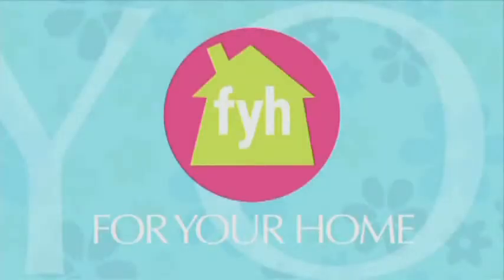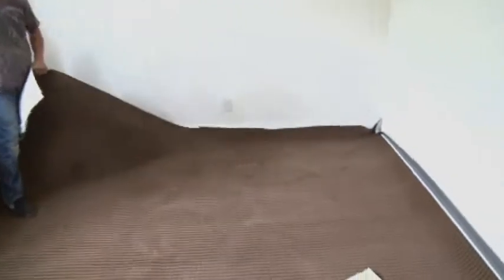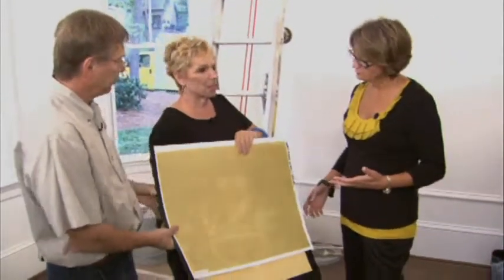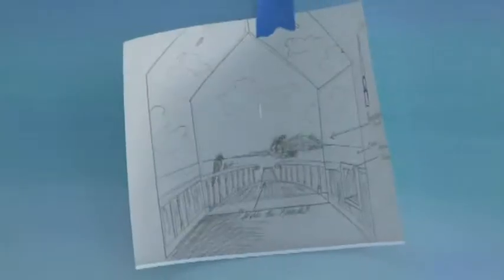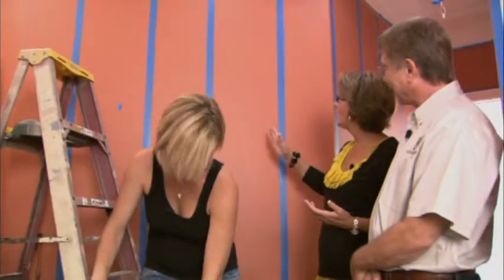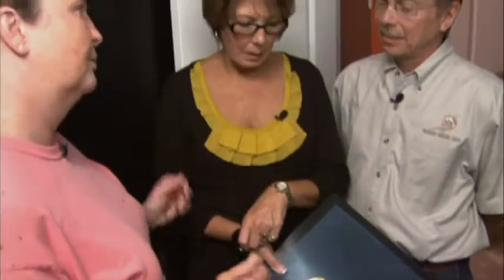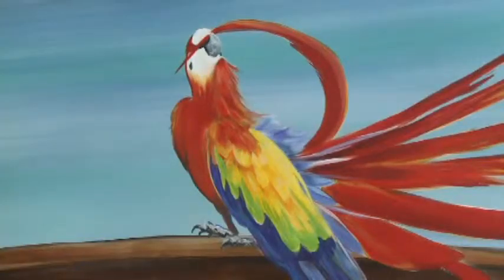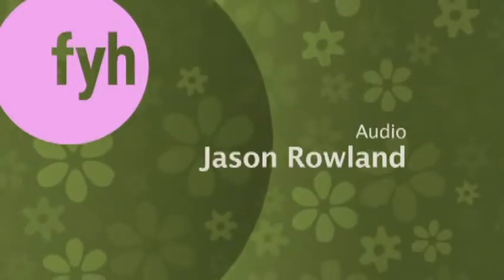For Your Home by Vicki Payne Episode 2610 -- Holy Faux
Start turning this house into a home by creating dream spaces. Now the interior spaces really begin to take shape as we can express ourselves through materials like paint.

Faux Finishing and Murals:

Gary Lord of Prismatic Painting helps pick out various faux finishes to use throughout the space. Make sure to research your faux finish as many of them have distinctive styles.

Sherry Ayers from You Faux Girl, picks out a silk wallpaper finish.

Kim Falls from Mural Mural on the Wall paints the mural on the wall of Neverland.

Summer Savin from You Faux Girl uses a raspberry and pumpkin color striped with embedded circles for a faux finish in the circus room.

The Boy's room faux finish was designed by Bill Mauch with Extreme Spaces.

Chris Miller with Miller Plastering use 3-dimensional elements on the murals to greatly enhance the aesthetic qualities of the room.

Cindy Andrews with Bob & Cindy Custom Finishes demonstrates how to create a unique faux finish using black paint then foil wall covering and an embedded stencil.

All of the materials used to create these faux finishes were provided by Faux Effects.

All of the faux finishers are members of the Decorative Artists of the Carolinas.

Sunroom:

Cecil Adams from Currey & Co. plays up the natural elements of the view and lighting of the sun room by decorating the space with a fall/seashell theme in this space. As a twist to the sun room, it has been decorated to function as a family office with the option to transform into a party room.

The antique table was provided by Mary Jane Shoppers.

The yellow leather chairs with brass nail heads by Oly Studio are a nice compliment to the matte finish appearance of the space.

The carpeting in this space is by Stark Carpets.

The Classic Rattan Tote Basket was provided by Palecek.

Special Thanks:

The hardware for the draperies in the Girl's Room was provided by Beaux Home.

The draperies used in the Living Room, Sunroom and Kitchen were provided by Casa Fiora.

All of the paintings throughout the home were provided by Shain Gallery.

Guild Master provided the bench at the end of the bed in the Girl's Room and the French Cabinet in the Dining Room.

The outdoor furniture was provided by SCHOU.

All of the furniture in the living room was provided by Kincaid.

Vietri provided dishes and pottery which serve as great accents to the space.

Tips!

When decorating for porches always start with "good bones" or furniture that is weather resistant and durable. Include storage for accessories or non weather treated décor. Also keep in mind versatility in furniture arrangement for the changing seasons and various functions such as outdoor entertainments.

Open floor plans are the current trend in homes. When deciding on décor for these open spaces, select furniture that is attractive in the front and back provides whole family seating, allows for openings, and offers thematic color across the entire floor. Add color and pattern without commitment by inserting ottomans, baskets, and pillows.